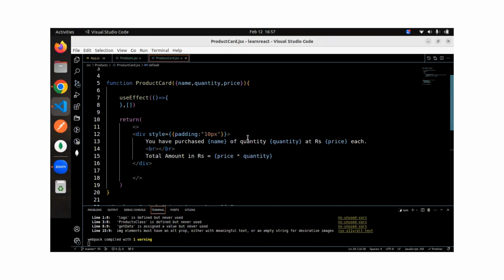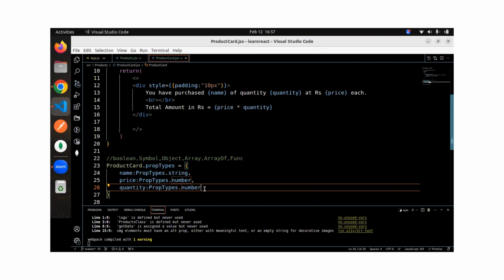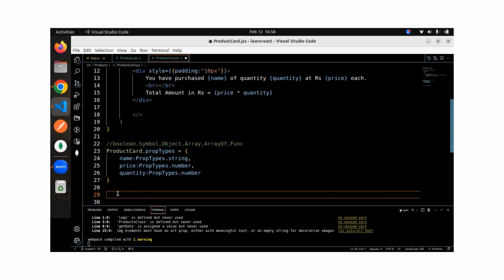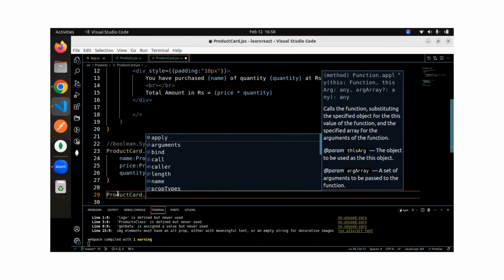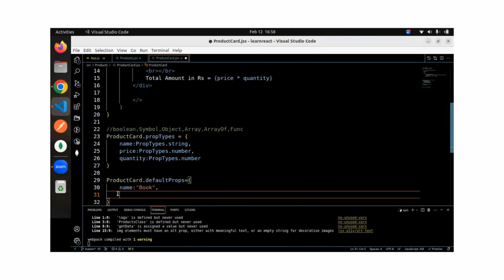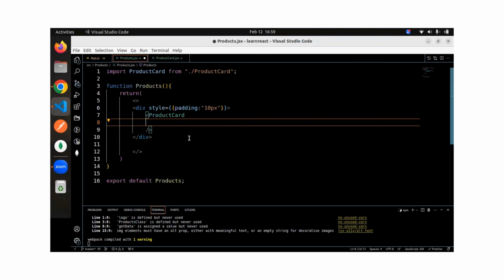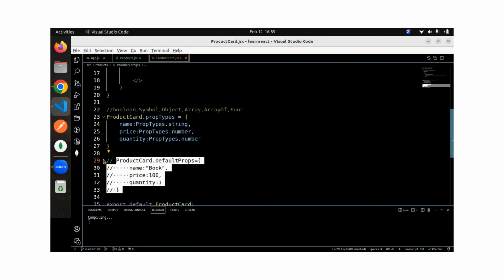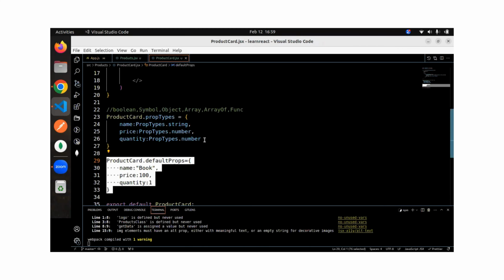What is default props in React js?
Master Default Props in React: Enhance Reusability & Prevent Errors

In this video, we'll delve into the concept of default props in React, exploring their purpose, usage, and best practices. You'll gain a clear understanding of how to leverage default props to:

Provide sensible fallback values for props not explicitly passed by parent components.
Prevent components from breaking due to missing data.
Enhance the flexibility and reusability of your React components.
Key Takeaways:

What are default props?
When and how to use them effectively.
Best practices for defining and using default props.
Bonus: We'll also explore some advanced use cases of default props and how they can take your React development to the next level.

By the end of this video, you'll be confident in using default props to write cleaner, more maintainable, and robust React components.

Ready to take your React skills to the next level? Watch this video now!

And don't forget to:

Happy coding!